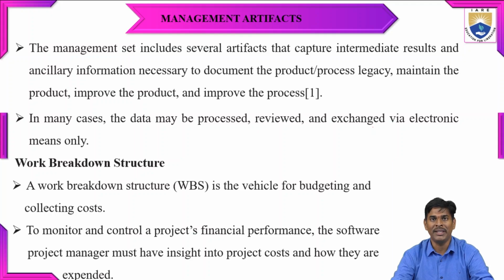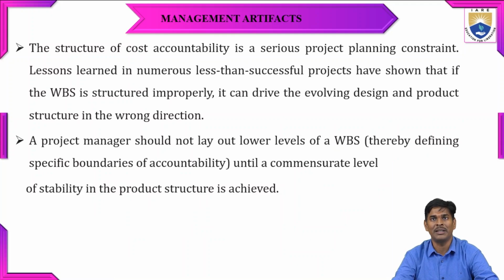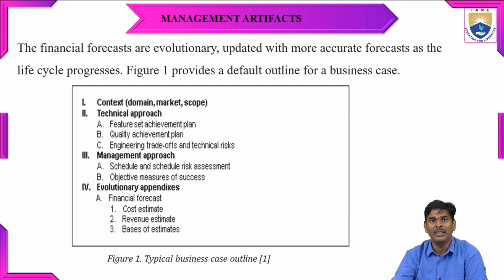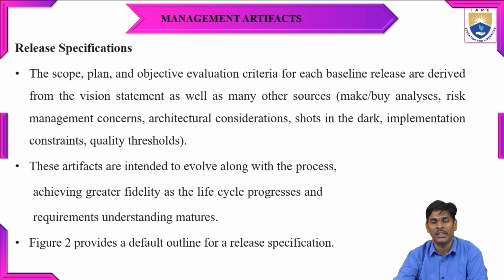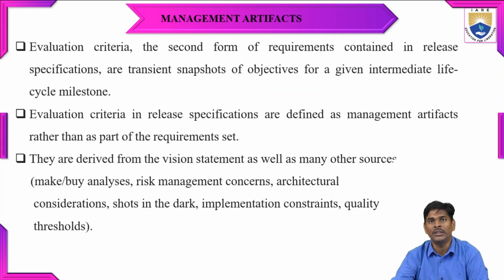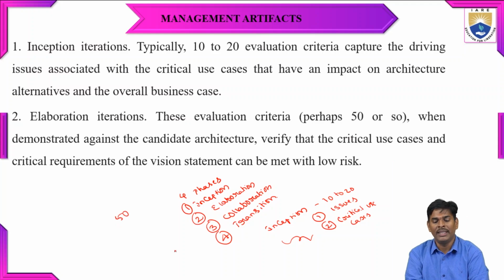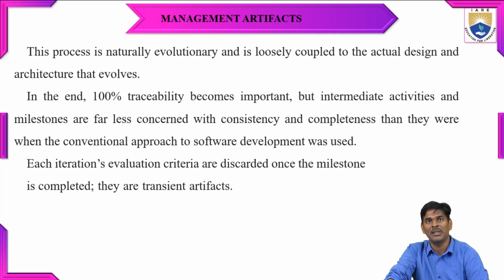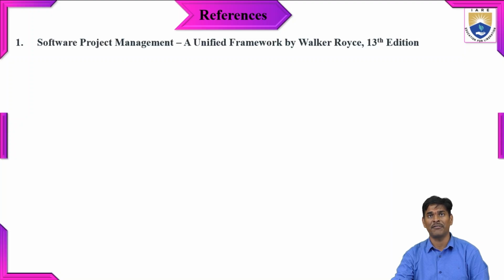Management Artifacts by Dr. Ravi Kumar Poluru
Management Artifacts by Dr. Ravi Kumar Poluru | IARE

Telangana, India.